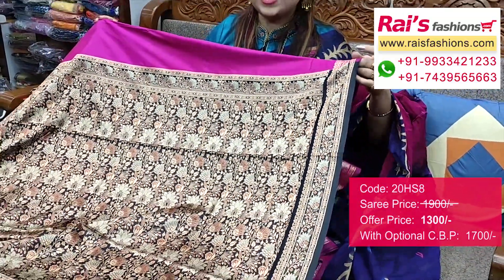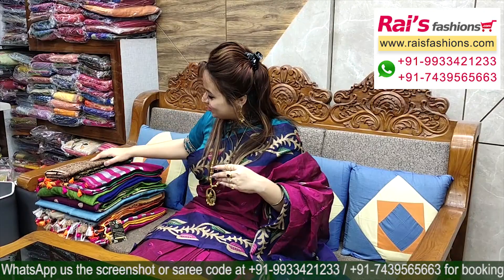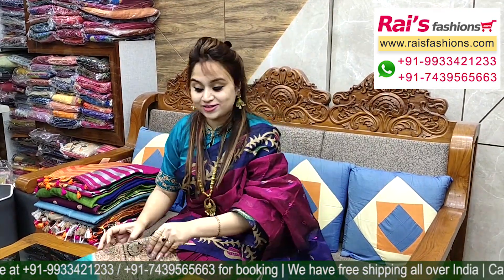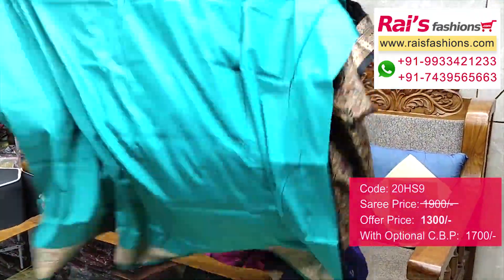Beautiful Handwoven Sarees (20th November) - 20HS